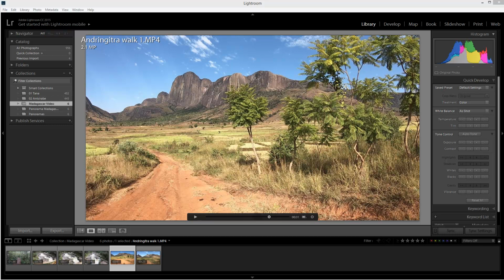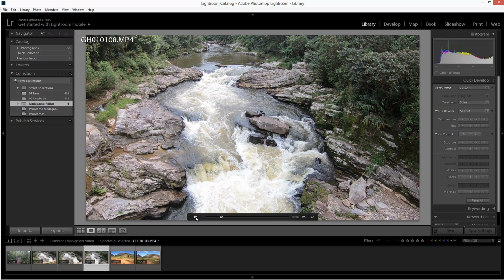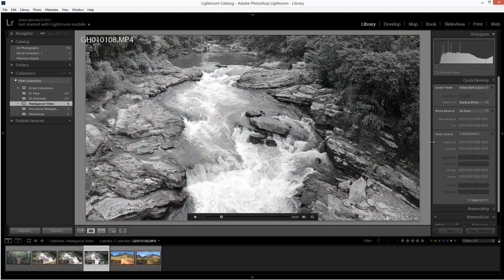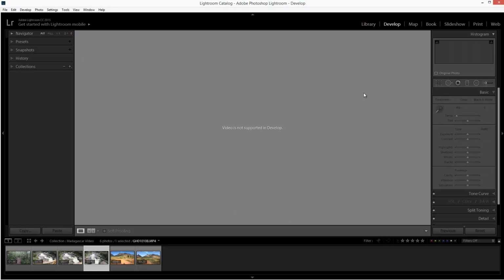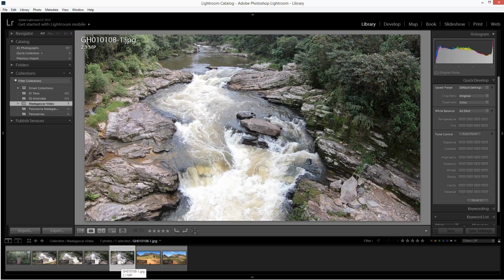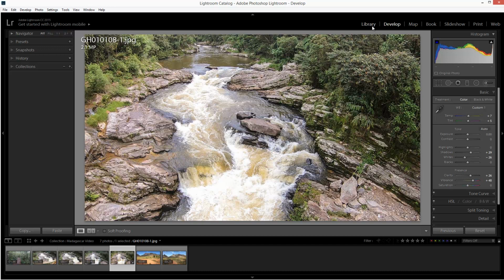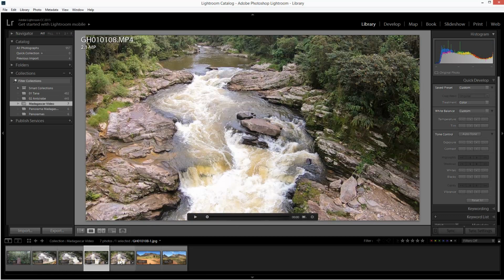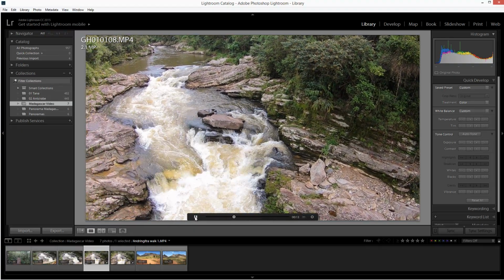Adding Custom Edits to a Video Clip in Lightroom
Adobe Lightroom is not a video editor - yet it is very good at importing clips, sorting files and replaying video footage smoothly without the need for constant rendering (as you need to do in other Apps). It also has a few basic video tone presets - but in this tutorial I show you how to make a screen grab form the Library module, apply a tonal change to the file then, using Lightroom's 'Sync Settings' feature, apply that new profile to a video clip in Library.